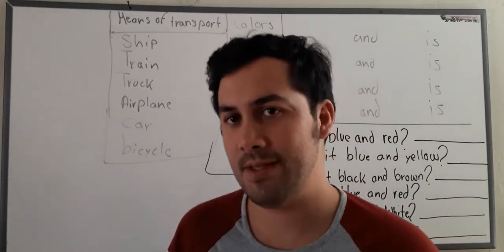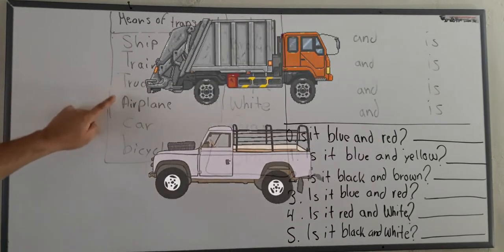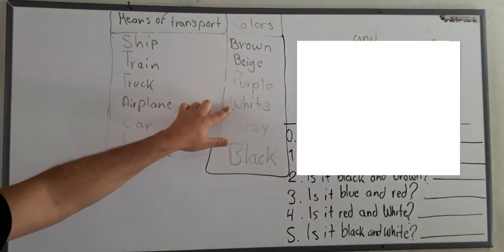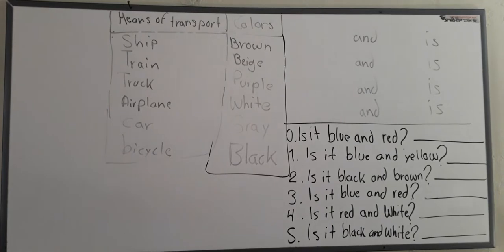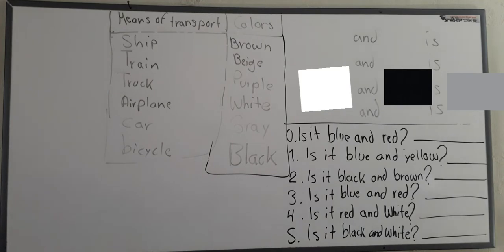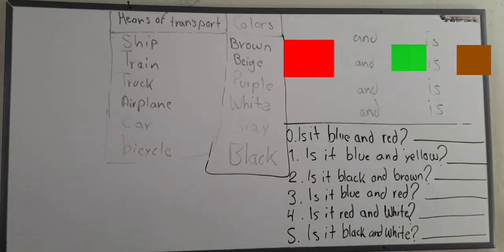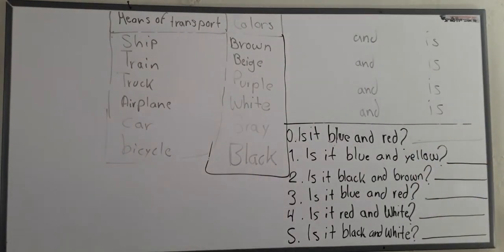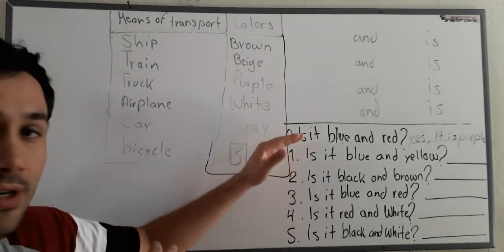First Grade - Unit 5 Review